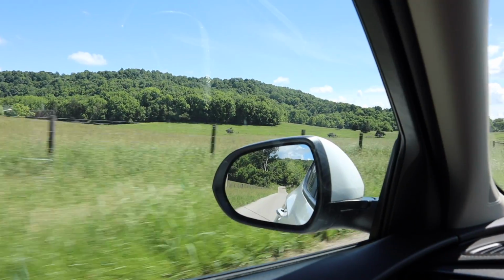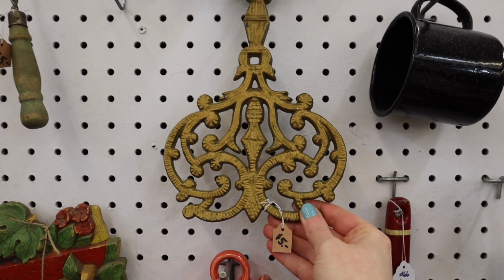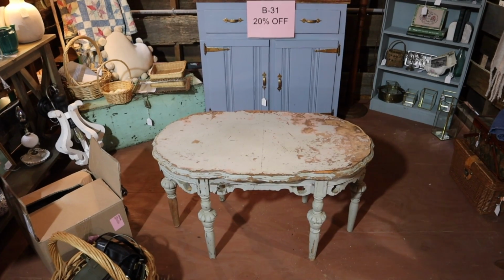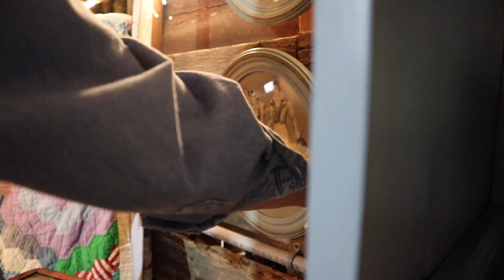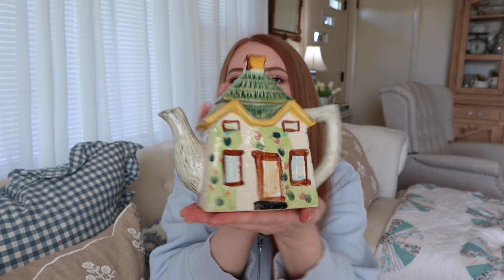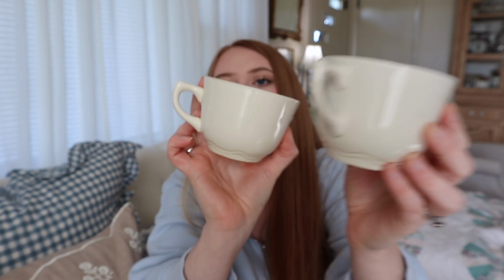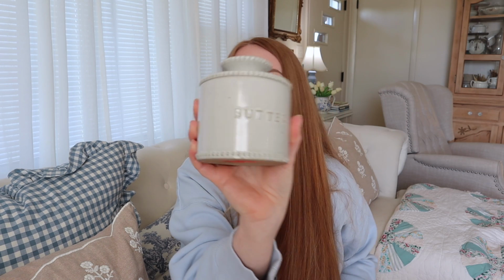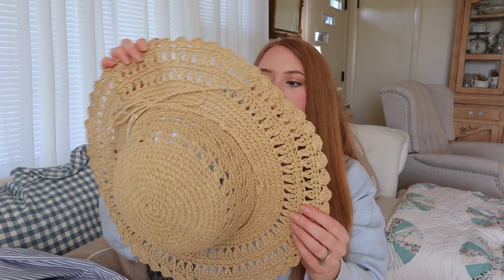COTTAGE STYLE THRIFT WITH ME + HAUL 2024! | Thrifted cottage home decor finds!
COTTAGE STYLE THRIFT WITH ME + HAUL 2024! | Thrifted cottage home decor finds! Have a great day!

Poshmark:
I’m so thankful for you choosing to shop our small business!